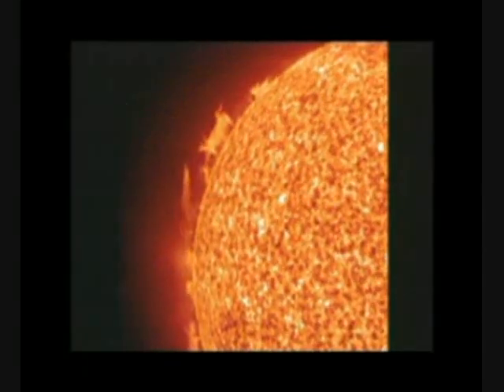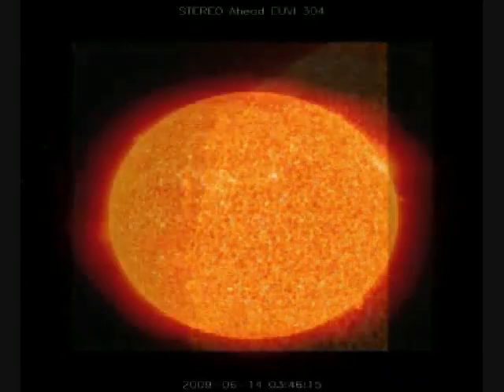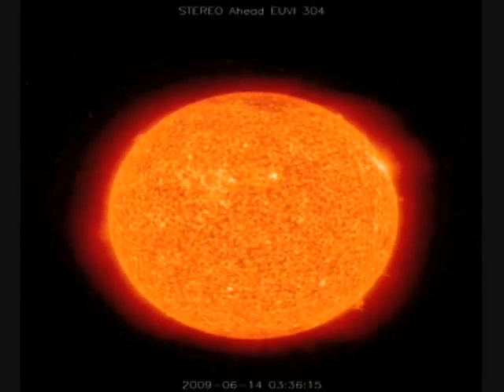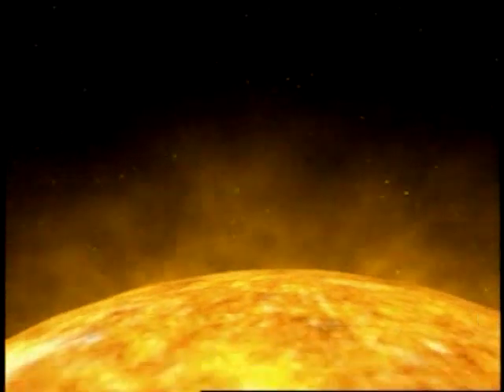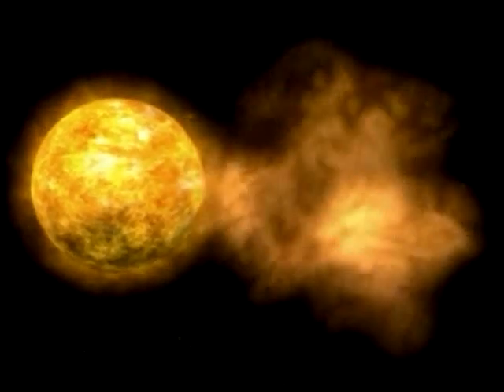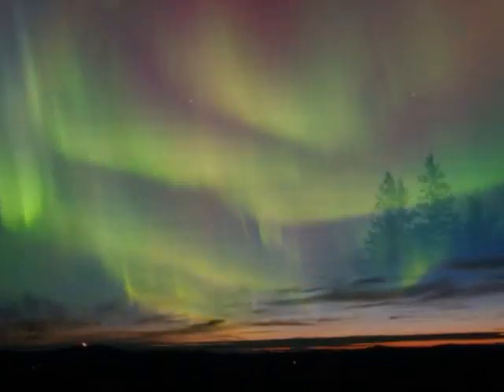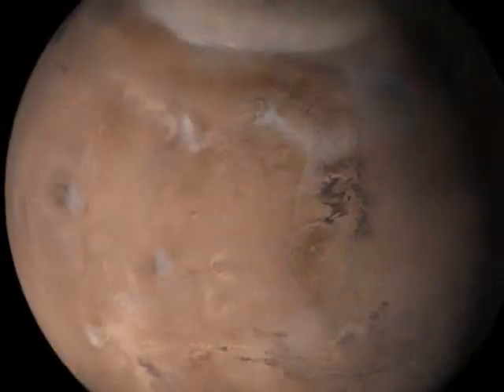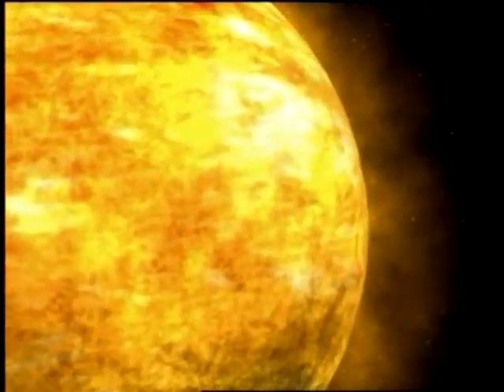The Sun, the Earth's star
The distance from the Earth to the Sun varies because the Earth's orbit about the Sun is elliptical.At it's closest, the distance is 91,402,000 miles and it's farthest distance it is 94,512,000 miles.This gives an average distance of 92,957,000 miles. Light travels at 186,282 miles per second. Dividing the average distance by the speed of light gives 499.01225 seconds which is 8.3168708 minutes.
Rounded off, let's say 8 minutes and 18 seconds.
The Sun is one out of billions of stars.  The Sun is the closest star to Earth.  The Sun rotates once every 27 days.  The Sun is now a middle-aged star, meaning it is at about the middle of its life.  The Sun formed over four and a half billion years ago.  You may think the Sun will die soon, but it will keep shining for at least another five billion years.
    The Suns surface is called the photosphere.  The temperature of the photosphere is about 10,000° Fahrenheit.  Its core is under its atmosphere. The temperature at the core, or very middle, of the Sun, is about 27 million° Fahrenheit.  Thats pretty hot!
The Suns diameter is about 870,000 miles wide.  The Sun is 109 times wider than Earth, and is 333,000 times heavier.  That means if you put the Sun on a scale, you would need 333,000 objects that weigh as much as the Earth on the other side to make it balance.
The Sun is only one of over 100 billion stars.  In ancient times, the people believed the Sun was a burning ball of fire created by the gods.  Later, people thought it was a solid object, or a liquid ball.  Over one million Earths could fit inside the Sun.   Looking directly at the Sun can permanently damage your eyes because it is so bright.  A star mostly gives off light and heat.  The larger the star, the hotter its temperature.  A supergiant star can get to be 400 times larger than our Sun, which is almost a million miles in diameter.  The Sun is tilted.
 Without the Sun, Earth could not support life.  The Sun gives off heat and light that the Earth needs to support life (us).  If you lived on the Sun, and you built a spacecraft, it would have to go over 618.2 kilometers per second to escape the Suns gravitational pull.  The Sun is 695,000 kilometers at its equator.  The Sun is the largest mass in our Solar System.
Sun loops are large loops caused by the Suns magma (molten rock) shooting off of the Suns surface.  These loops can fly millions of miles into space.  Our Sun is approximately 25,000 light-years from the galactic core of our galaxy (the Milky Way).  It is like a really big star.  It is a million times bigger than the biggest.
 Did you know that the Sun is made out of 92% hydrogen, 7% helium and the rest is other low number gasses? The Suns core is the hottest part of its matter.  It is 27 billion° Fahrenheit.  The Sun does not rise or set.  It just looks like it does because the Earth is moving.  The Earth orbits the Sun every 365 space days.  Can you believe that the Sun can burn over seven million tons of natural gas every second?  A star can live for over three billion years.  If the Sun was hollow, you could fit 333,000 Earths inside!  The Sun rotates, too.  It rotates every 25-36 days.  It seems as if stars always stay in the same position night after night, year after year, but they actually do move over time.  They helped scientists to develop a reference system for charting a planets movement.
The moon does not give off light of its own.  It is the Sun that gives light to the Moon.  The Moon reflects the Suns light. A star is the only body in space that emits its own light; everything else reflects light from the closest star.  Can you believe that it is over 4.24 light-years to the nearest star?  Did you know that about 65% of all stars are actually double stars?  They are stars that look like one, but when viewed through a telescope, they are actually two stars.  Stars vary in sizes.  They can be as small as 7,000 miles in diameters, or as large as 900 billion miles in diameter.  Some stars change in brightness over a period of time.  They do this when the stars temperature dramatically drops.  These stars are called Variable Stars.
 A star has many different characteristics, such as their position, motion, size, mass, chemical ingredients and temperature.  No two stars are exactly alike.  The number of stars in the known Universe exceeds one billion.